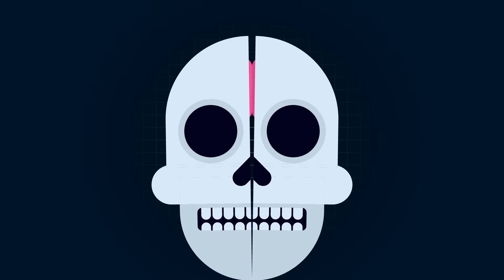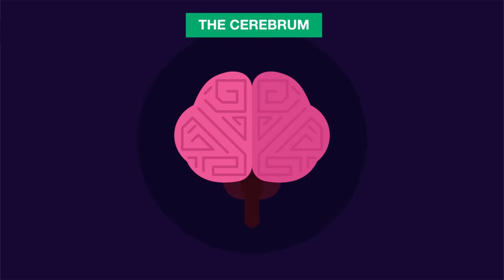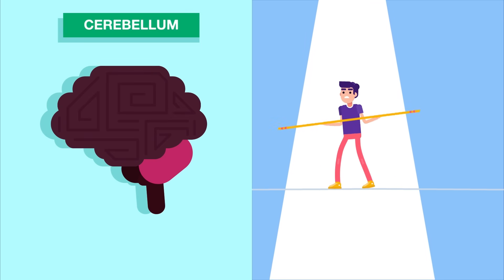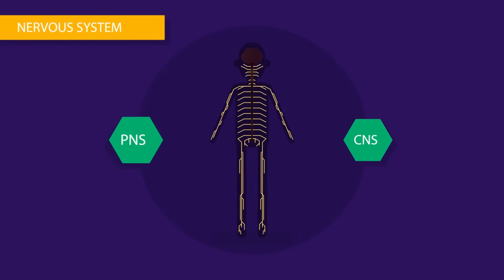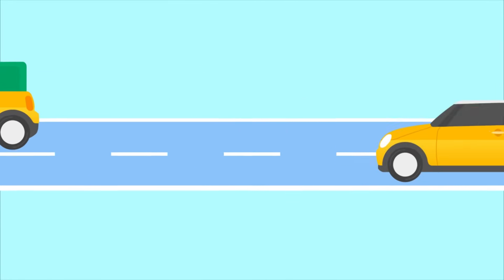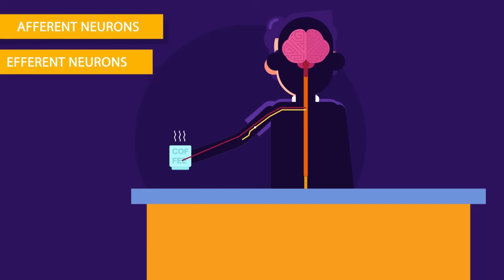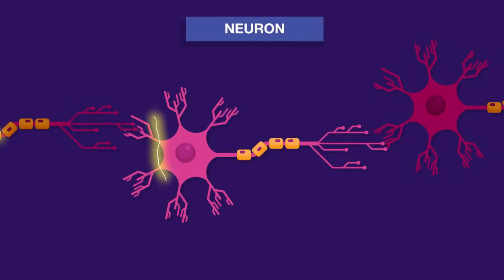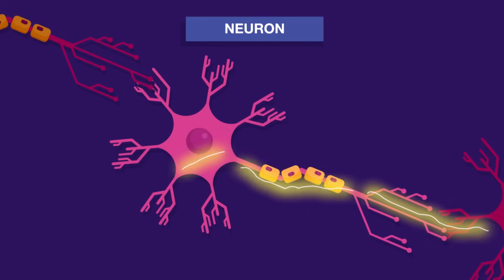Nervous System - Get to know our nervous system a bit closer, how does it works? | Neurology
A Simple and brief explanation about how our nerves are interconnected and how the system works.